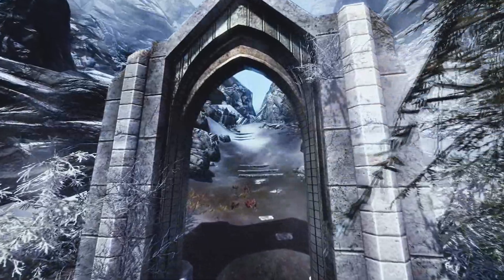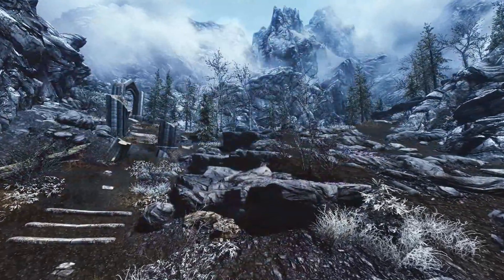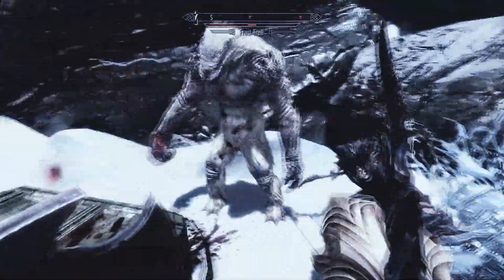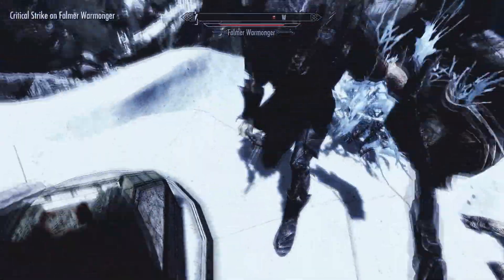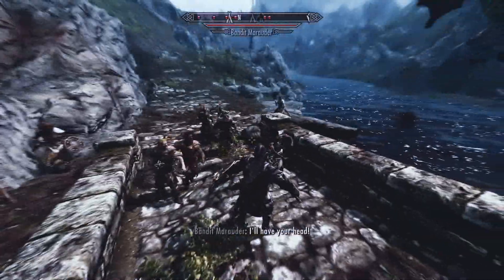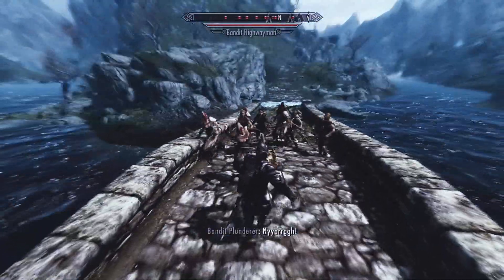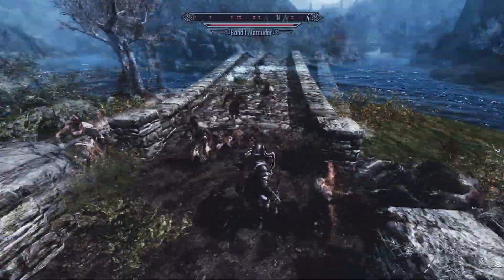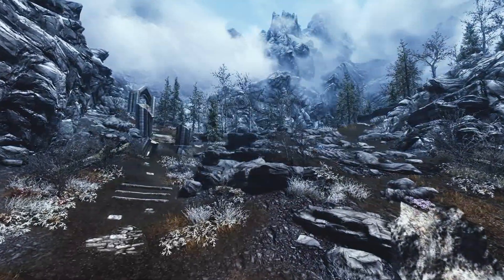THE BEST SHIELD IN SKYRIM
The best shield in skyrim!What is it?Is it actually good?Today I will be showing you how to get the best shield in skyrim and why it is the best shield in skyrim..or...is it?

I try to bring decent lore content that all my viewers can enjoy!If you ever have a suggestion do feel free to leave it, I will jot it down on my list and get around to it eventually I always do!

Every single Image and piece of art I use belongs to their respectful owners, I would never claim them as my own, bar it is my own, but they are not :) if you do a simple search for the image I am using, I am sure you will find it on google images :)

I hope I please all who come across my channel. I am grateful for every single view. like and subscriber I have and get for the future(if your reading this in the future).Thank you everyone!I love you like I love my lemonade!

If your feeling generous and want to support the channel and I genuinely mean it, donations go to giveaways and other crap, the feel free to send it to my paypal through this link. Anybody who does will always get extra votes in a future giveaway(Not sure when they will start) but I will put you in twice. Either or your amazing for it and you have helped push this channel further and you have my sincerest thank you!